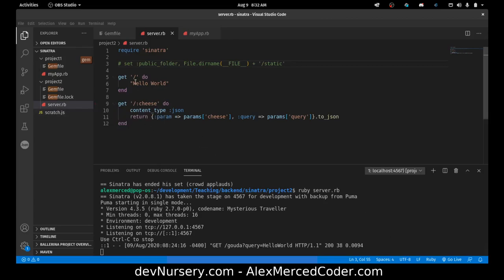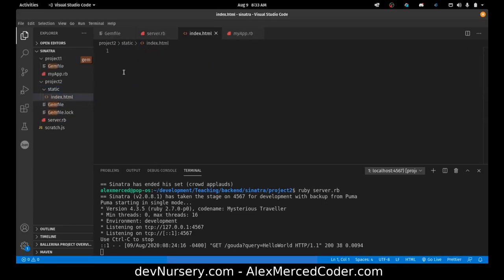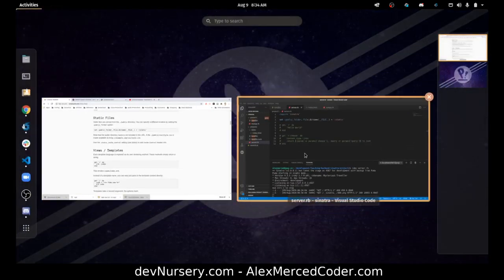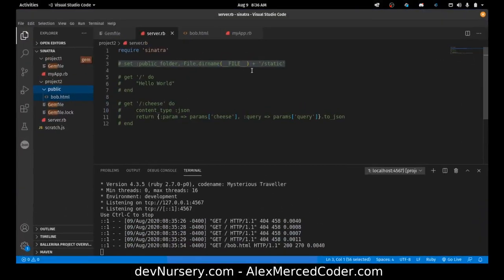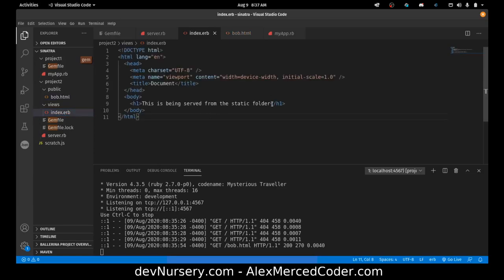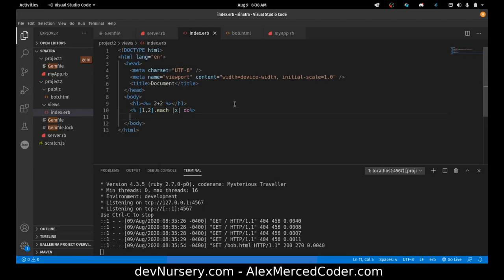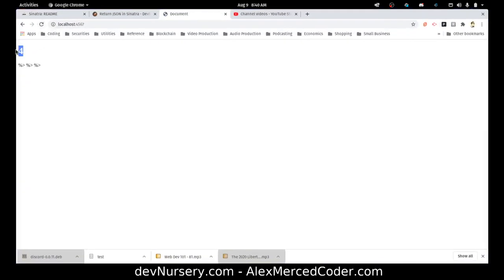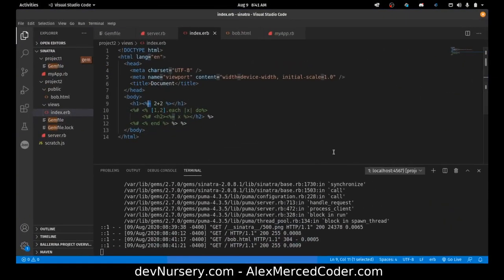AM Coder - Ruby - Sinatra - #2 - Public Folder, ERB Templates